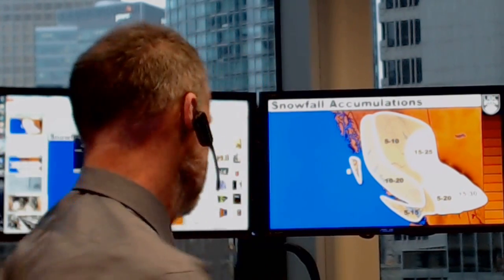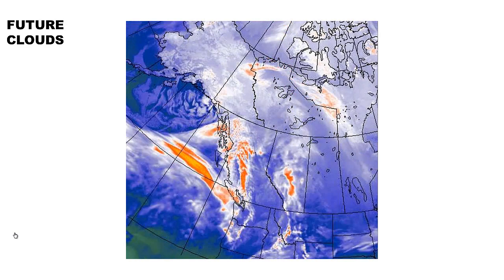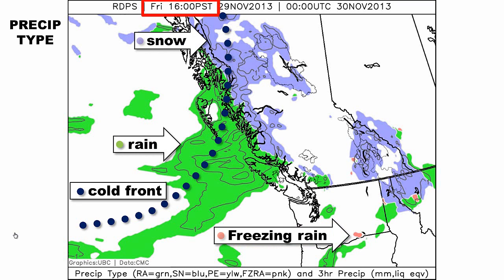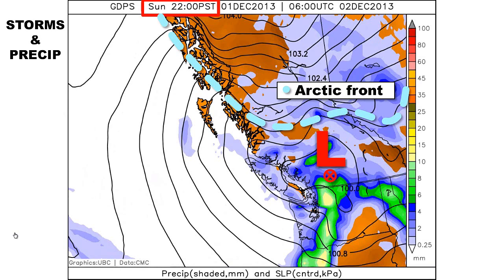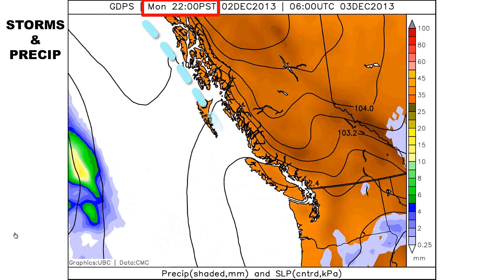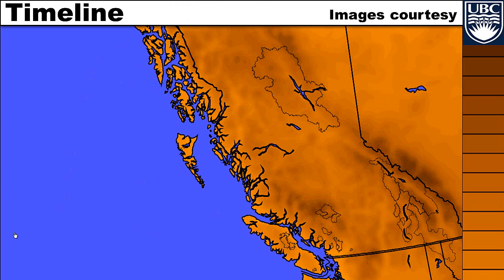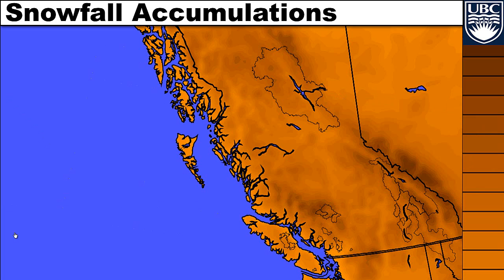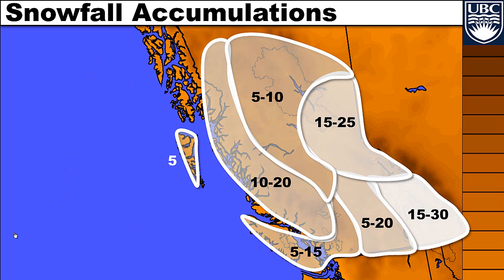Friday Update on the Arctic Outbreak forecast for BC this Weekend...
A cold Pacific front and the Arctic front will surge southward through the province bringing a wide range of winter weather conditions and snow
just about everywhere. Watch this video to find out more.